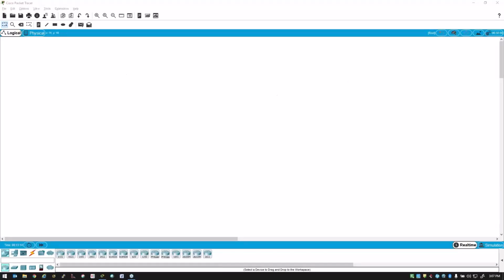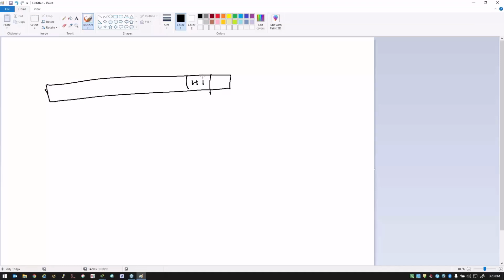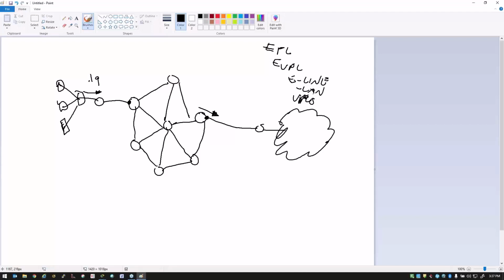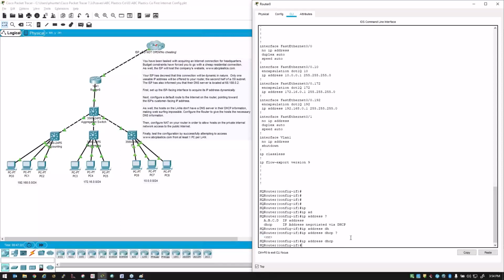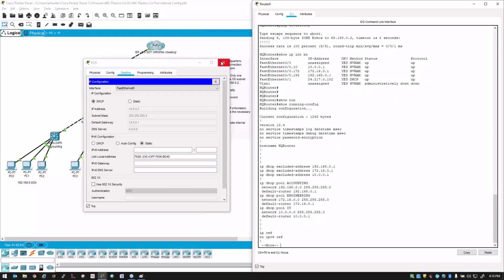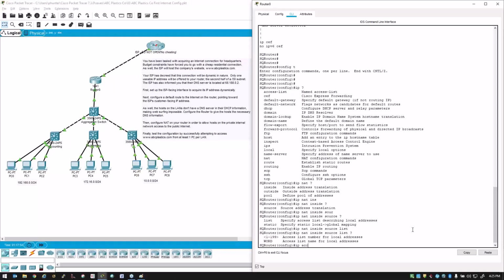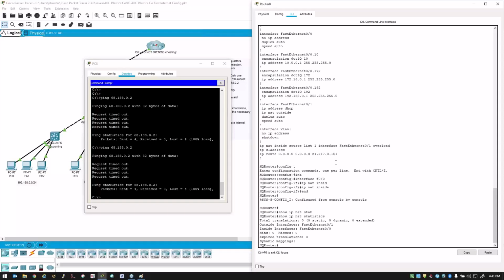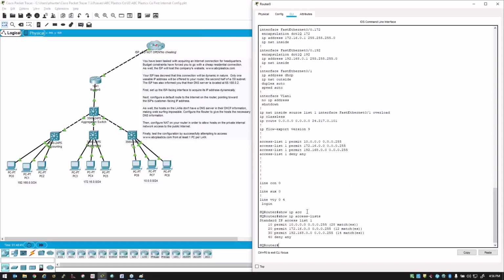Gateway Chapter SCTE Building a Small Business LAN Episode 2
The continuation of our recordings of the live stream series we put on for IP network 101.  Join us to learn how to build a small to medium business network, including LAN and Internet configuration, server and firewall functionality.